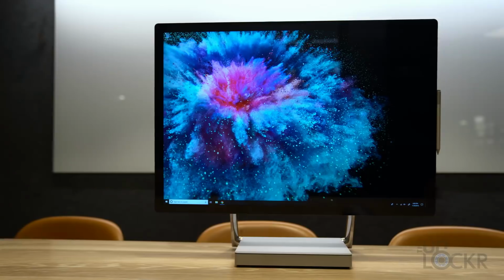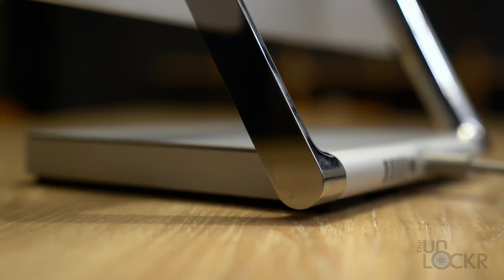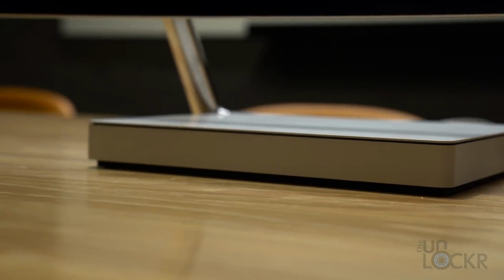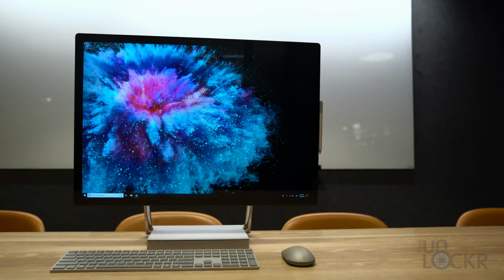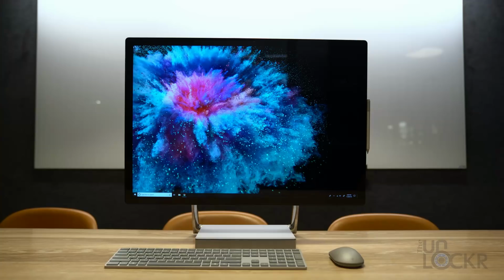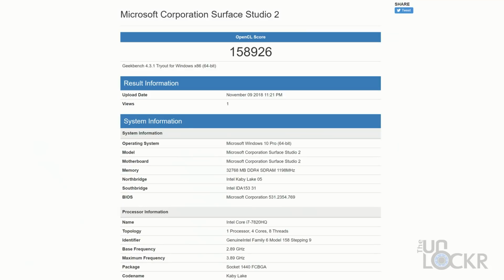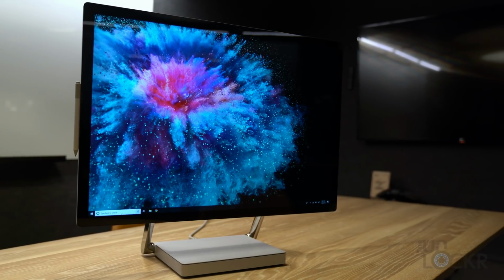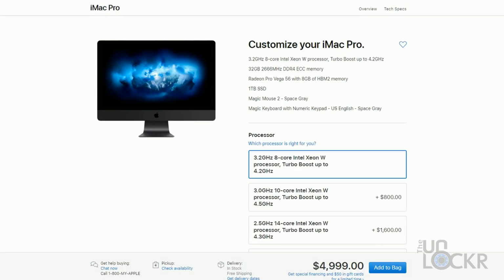Surface Studio 2 Complete Walkthrough: Finally Has the Power It Needs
Microsoft finally updated the Surface Studio 2 to have the power creatives need to do what they do. Let me explain in this Surface Studio 2 complete walkthrough.